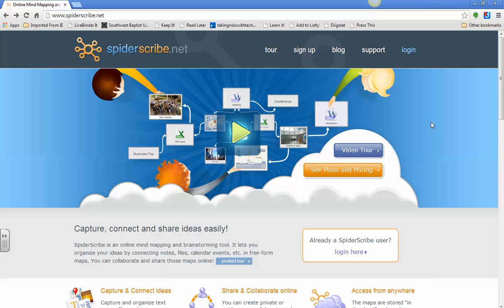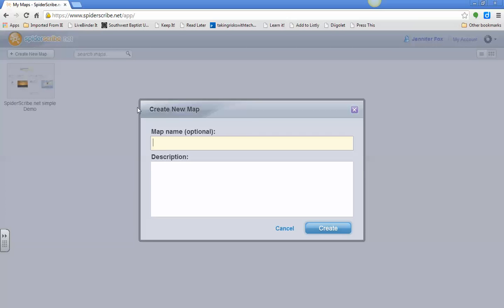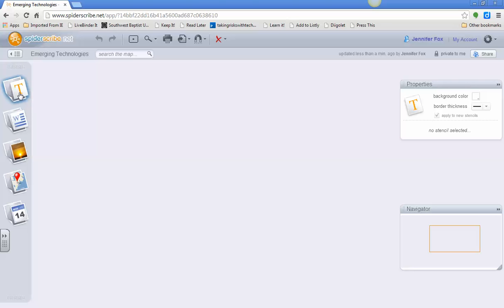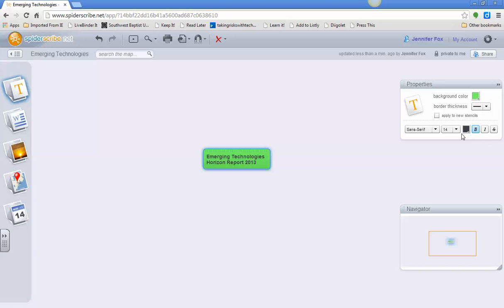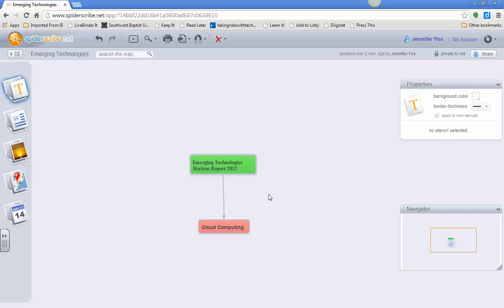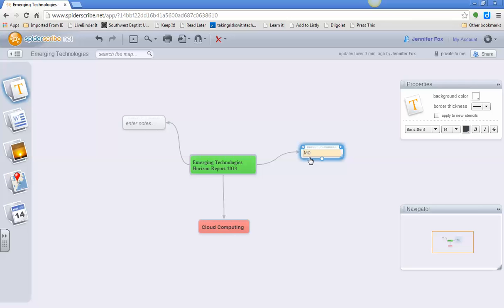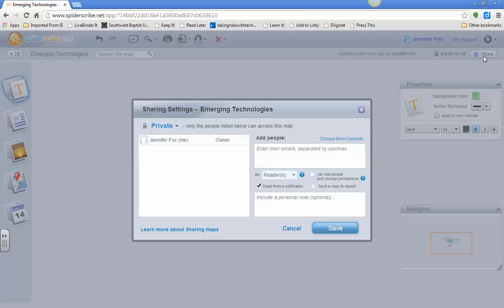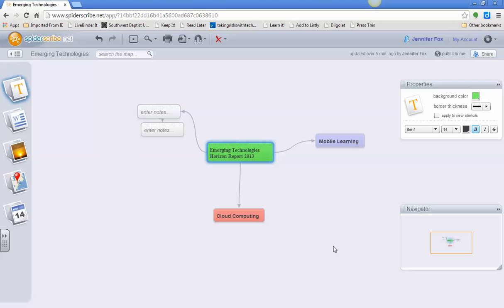How to Create a Graphic Organizer with Spiderscribe